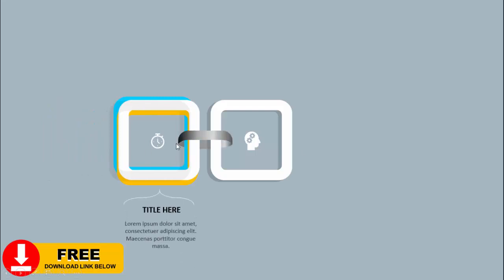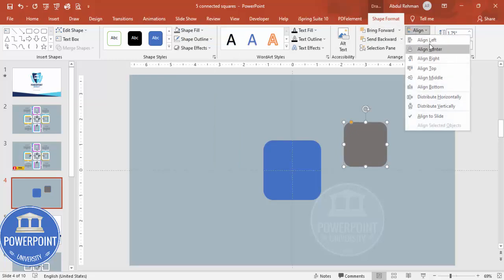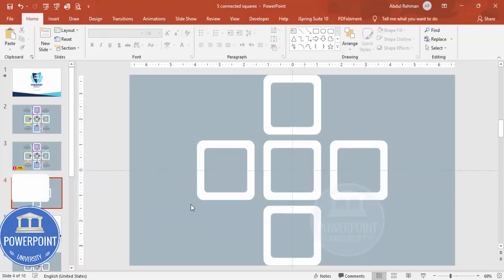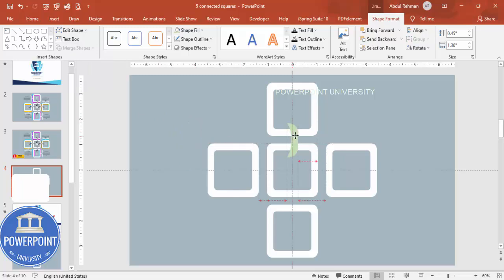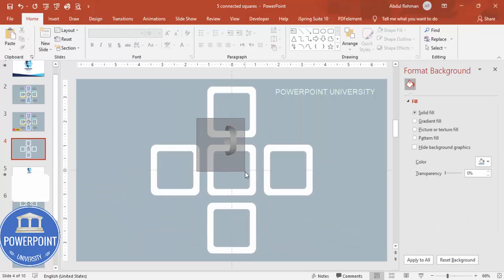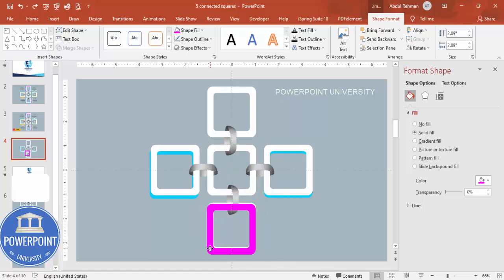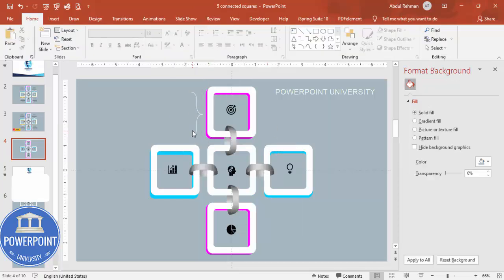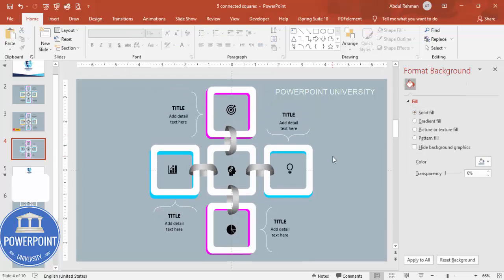Create 5 Square Shape Options Slide in PowerPoint. Tutorial No. 884